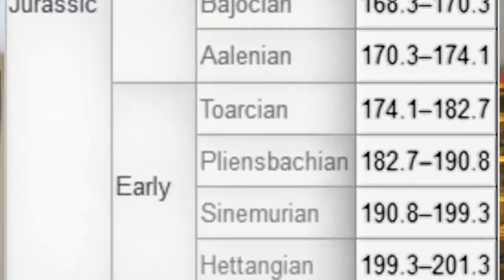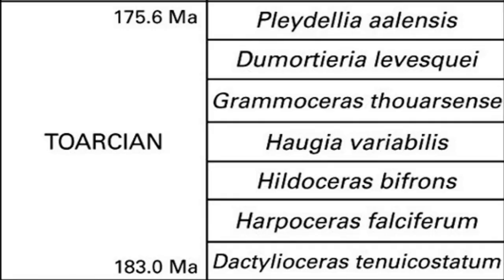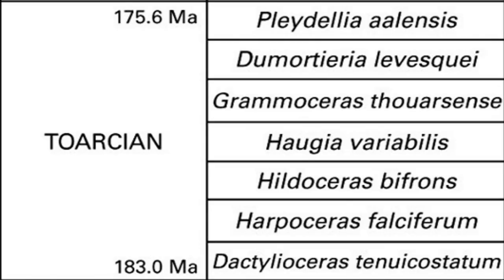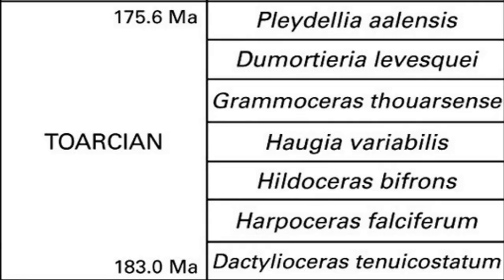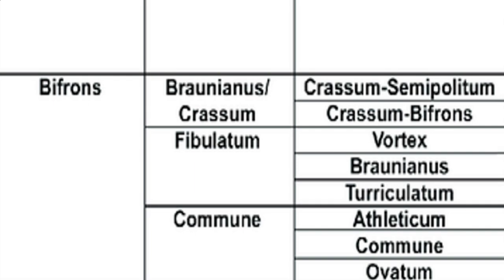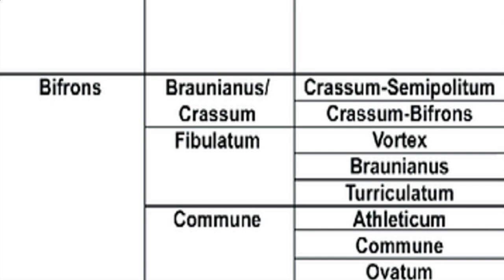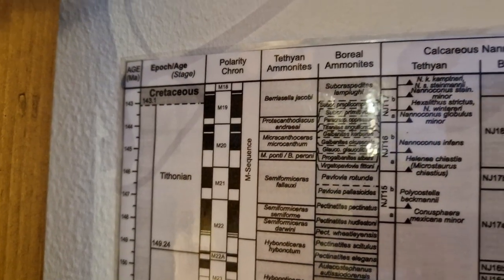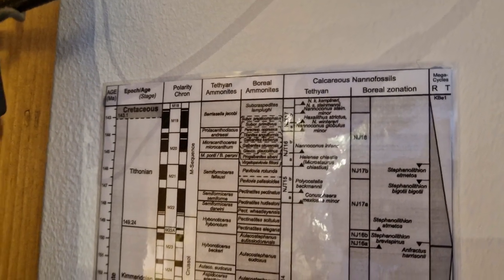Summer Holiday special - How old is my ammonite fossil? and tips on splitting dactylioceras nodules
In this video I try to explain a little more about stratigraphy and how ammonites are the index fossils for determining the age of rocks.